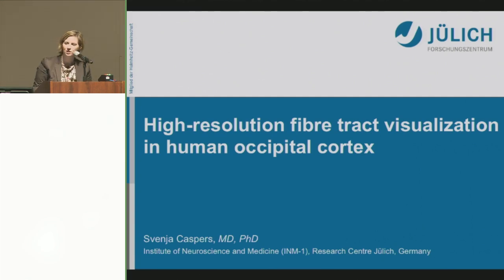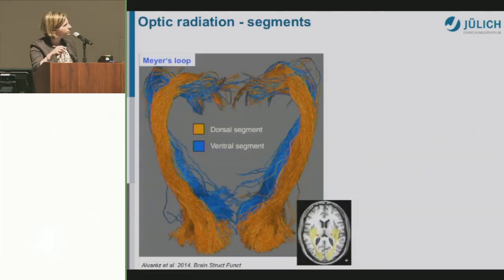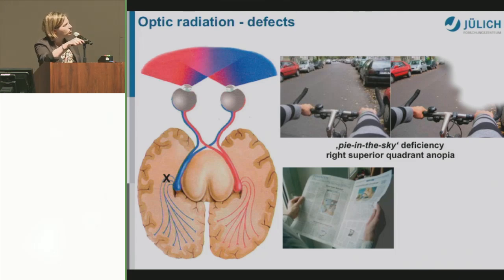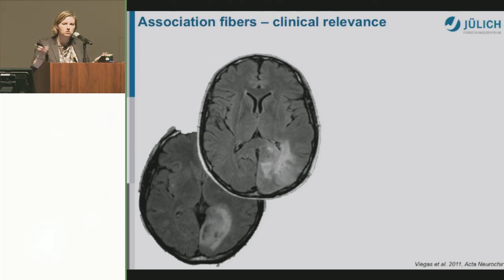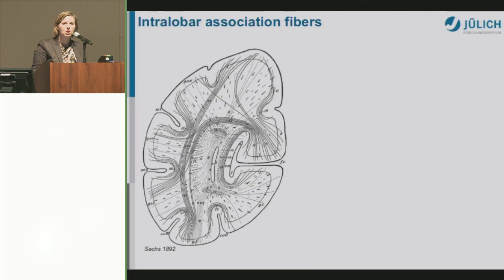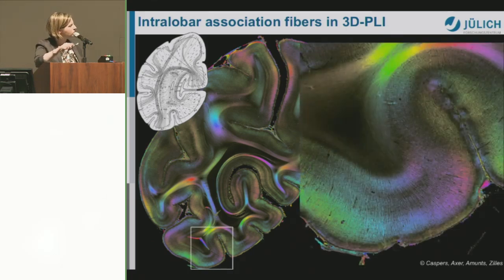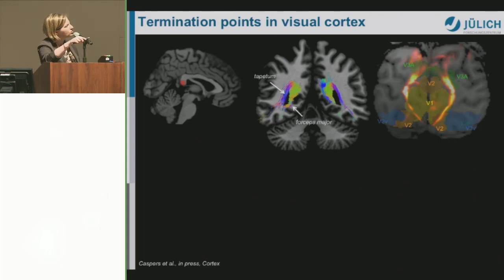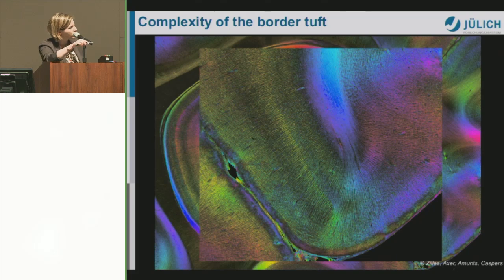OHBM 2015 | Educational Course | Anatomy and Its Impact on Structural and Functional Ima… | Part 8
Course Title: Anatomy and Its Impact on Structural and Functional Imaging
Part 8
Talk title: High-resolution Fiber Tract Visualization in Human Occipital Cortex
Course Description: Results of neuroimaging studies cannot be understood without knowing the anatomy of the brain, and the way how brain structure influences the interpretation of the results through interaction with image acquisition, processing and analysis. The course will provide an introduction and critical overview of classical and modern approaches for studying the anatomy of the brain using neuroimaging techniques and anatomical methods. It is aimed at a multidisciplinary audience, and will provide an introduction to gross anatomical landmarks, the microstructural organization of the brain including cortical segregation and its intersubject variability, the representation of visual functions as well as brain development as assessed by MR techniques. Neuroimaging methods will be discussed with respect to their advantages, disadvantages and potential pitfalls as it concerns anatomy. The relevance of anatomical knowledge for the interpretation of structural and/or functional imaging data will be made explicit. Part one will consist of talks introducing anatomical concepts and developmental aspects and shows, how MRI contributes. Part two will focus on organizational principles of the brain’s microstructure (cyto-, receptor- and myeloarchitecture), and critically reflects the perspectives and limits of MR imaging with respect to brain organization. Part 3 will demonstrate the complex relationships between neuroimaging and the anatomical and microscopical structure using the visual cortex as a concrete example